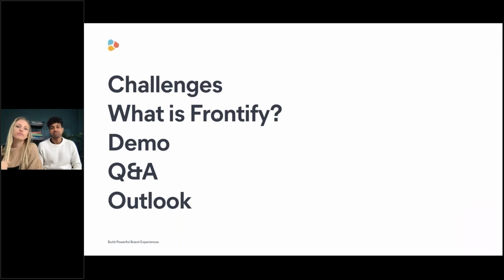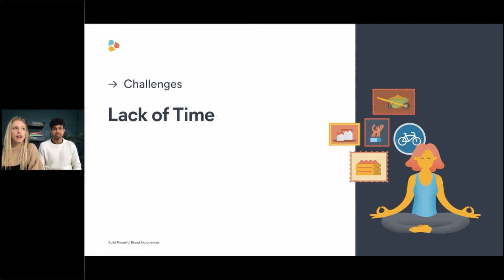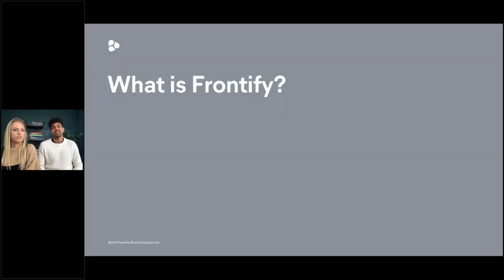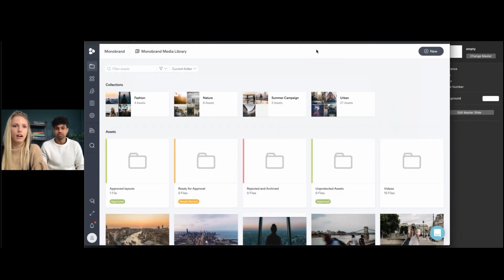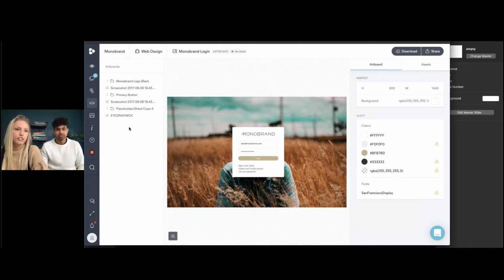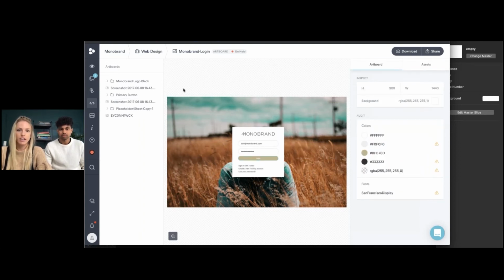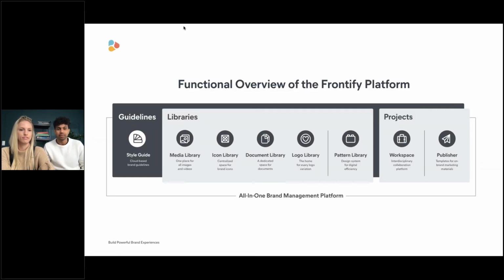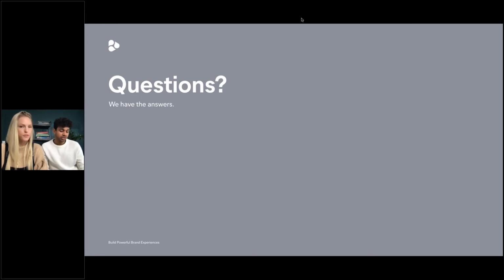Bridging the Design & Development Gap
We all know that communication between design and development teams can sometimes cause friction. Meet our Designer Simone, and Product Marketing Manager Rahul, to learn more about how we’ve solved some of these challenges ourselves.